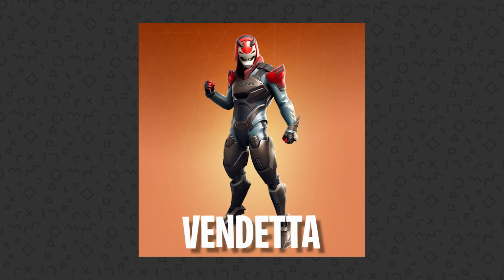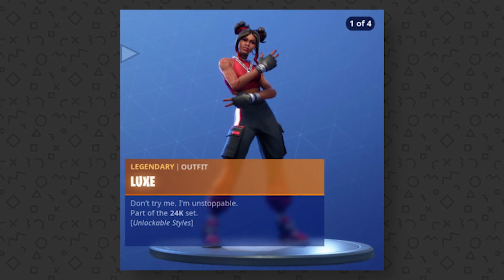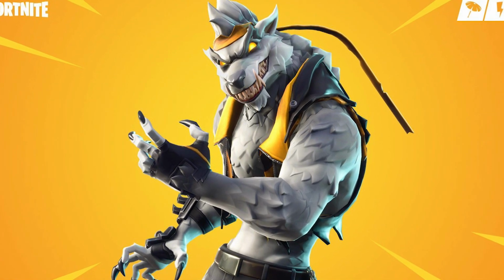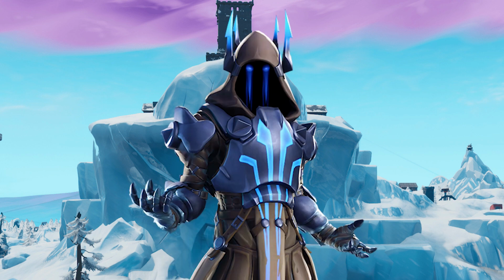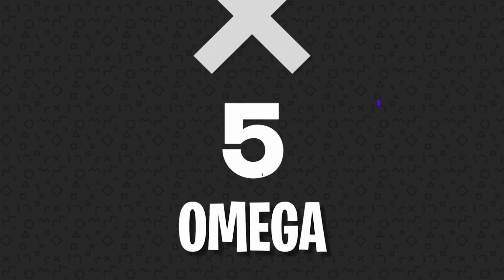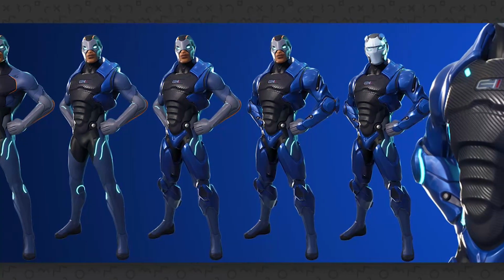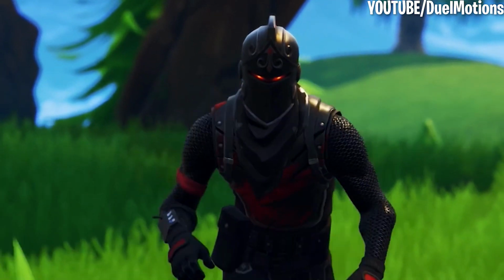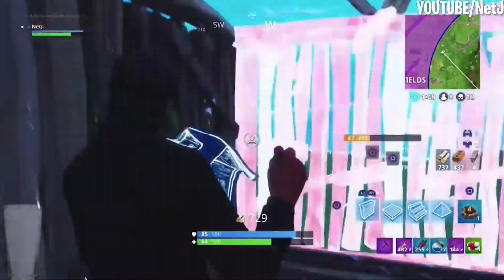Fortnite: Top 10 Tier 100 Skins | The Countdown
With each battle pass, Fortnite brings us a brand new tier 100 skin which is always built up to be the coolest skin of that given season. Sometimes Epic nails the tier 100, and other times... not so much. From Omega, to Dire, Reaper, and Ragnarok, we'll be spending today's episode of The Countdown covering the top 10 tier 100 skins in Fortnite.

Thanks for checking out The Countdown! Check back soon for more of the top lists in gaming!